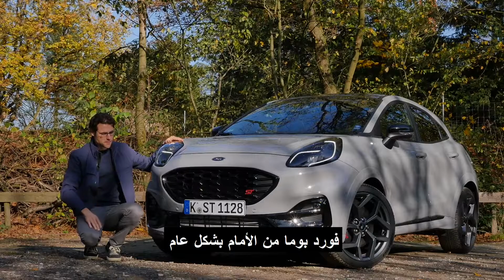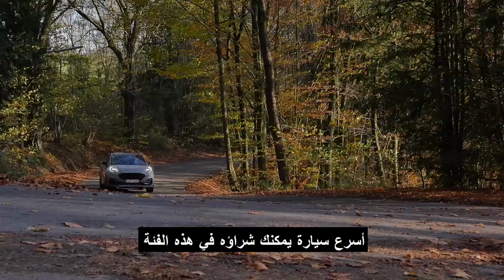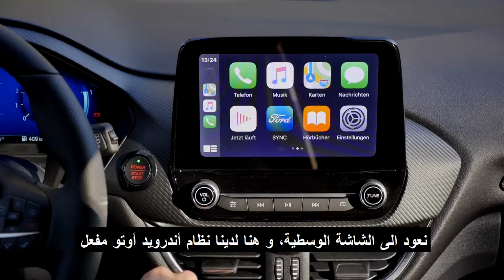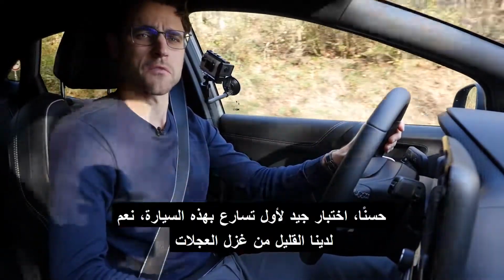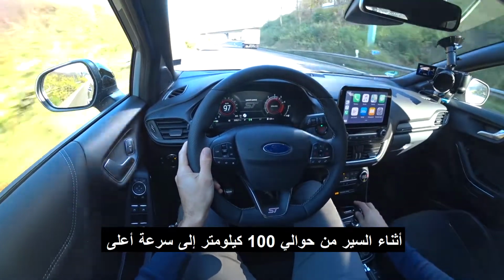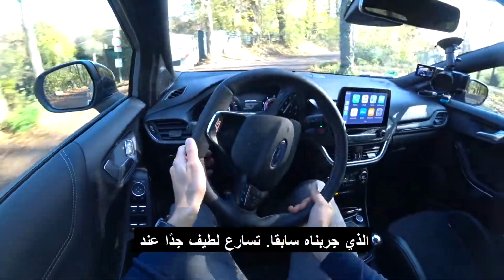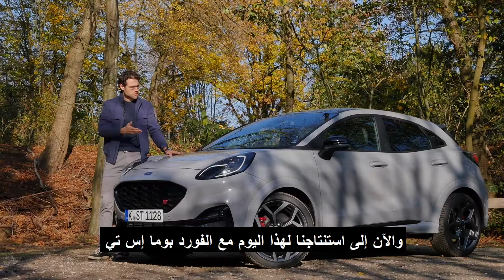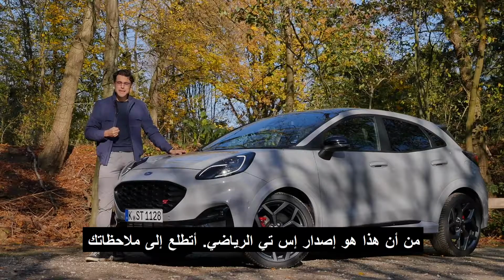فورد بوما إس تي 2021 | الكروس أوفر الرياضي الوحيد في فئته | حس السيارات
فورد بوما إس تي 2021 | الكروس أوفر الرياضي الوحيد في فئته

هذه مراجعة شاملة للجيل الجديد من سيارة فورد بوما في نسختها الرياضية "إس تي". من الداخل، من الخارج و أيضا تجربة القيادة

لمشاهدة النسخة المطولة و المفصلة لهذه المراجعة

يمكنك دعم قناة حس السيارات عبر هذه الخطوات:
►إضغط زر الإشتراك و فعل جرس التنبيهات لكي لا تفوت جديدنا
►إدعمنا بشكل مباشر عن طريق باتريون